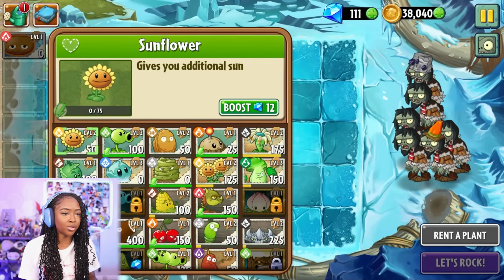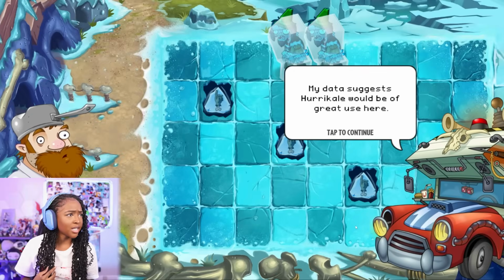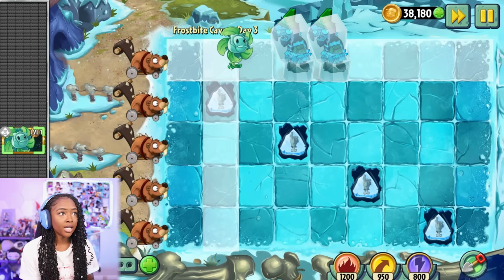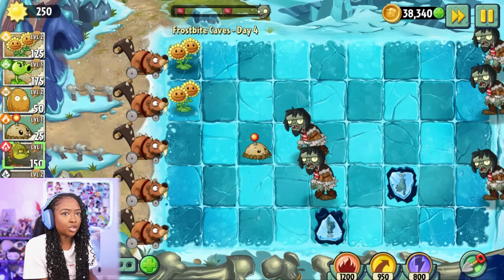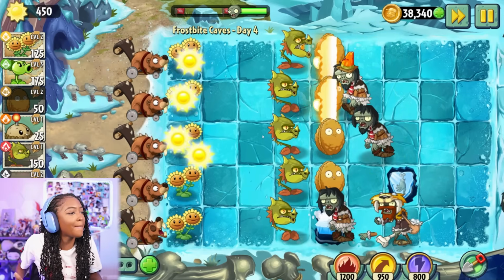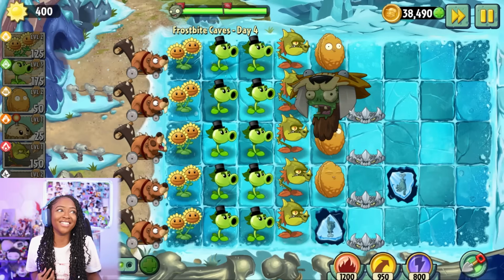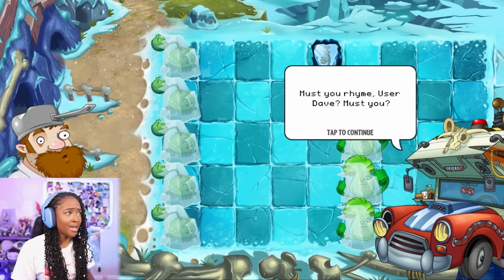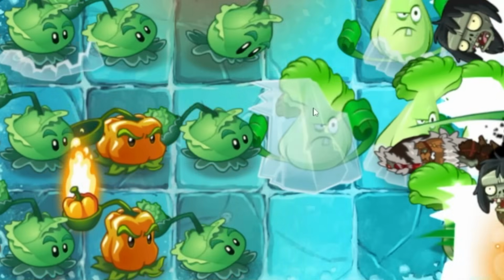WELCOME TO THE FROSTBITE CAVES... you can say this place is pretty COOL! | Plants Vs Zombies 2 [14]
Plants vs Zombie 2 Gameplay

 pvz 3 plants vs zombies 2 battlez plants vs zombies 3 gargantuar zombie